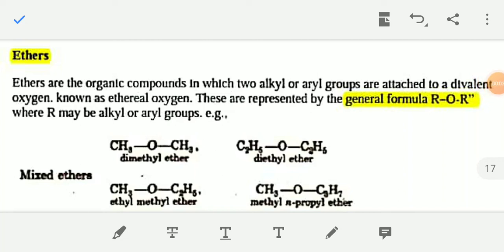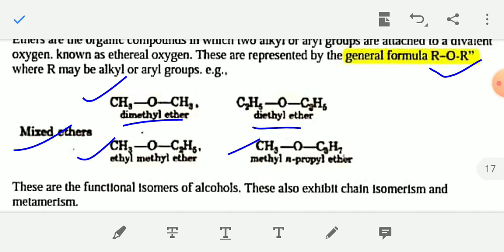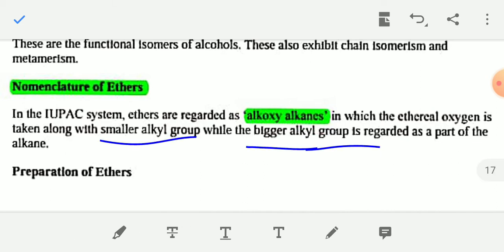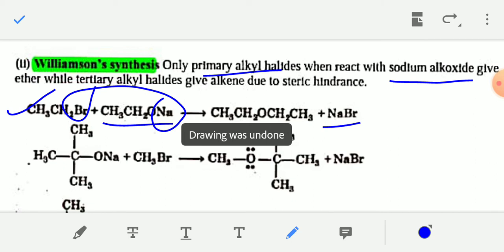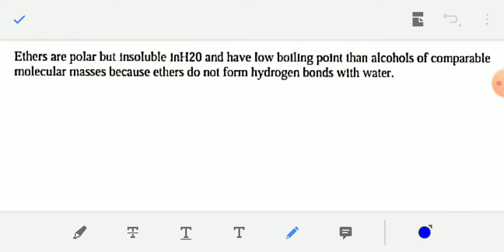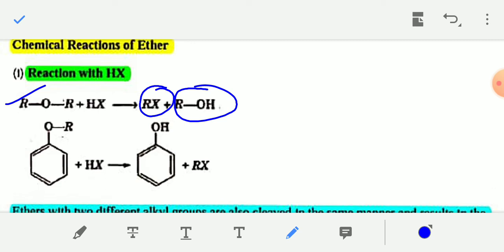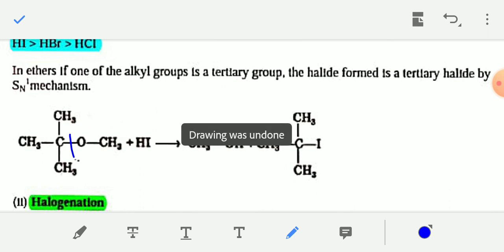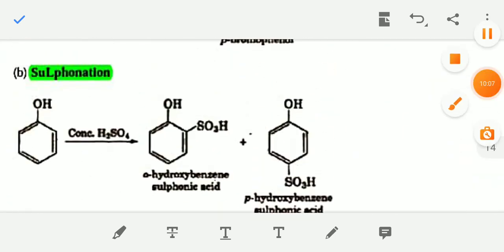Alcohols Phenols and Ethers part3 Class 12 chemistry